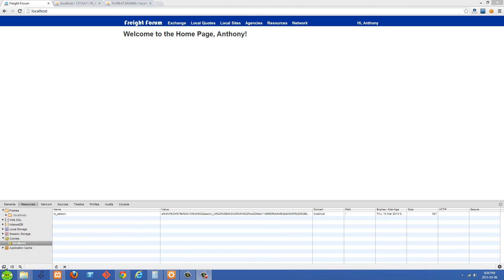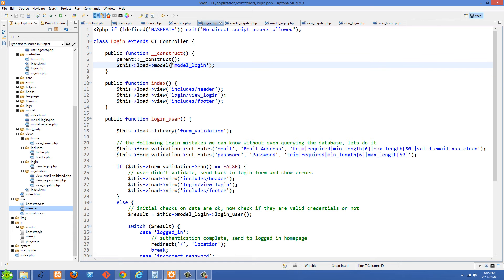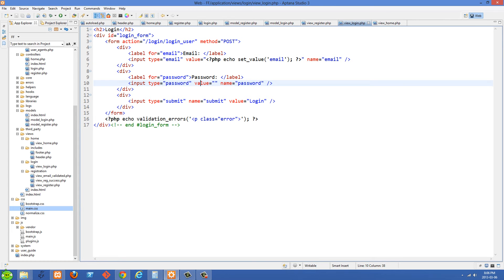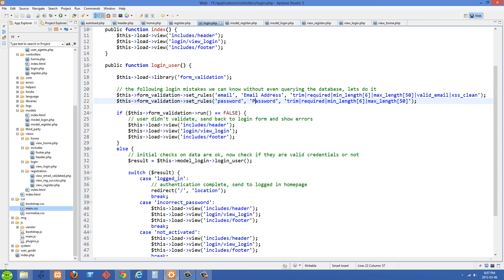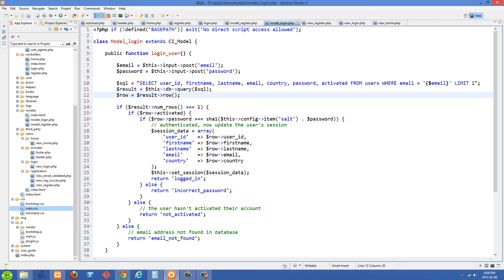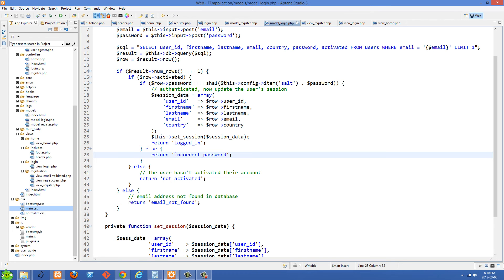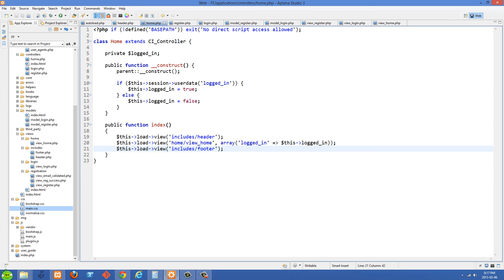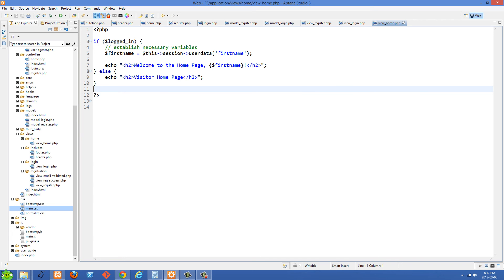CodeIgniter Project Tutorial 7 - Login System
Here we begin working on the login system and log a user in. We do validation on the input first, then check it against our records in the database, and if everything's OK, reset the user's session with their user data.